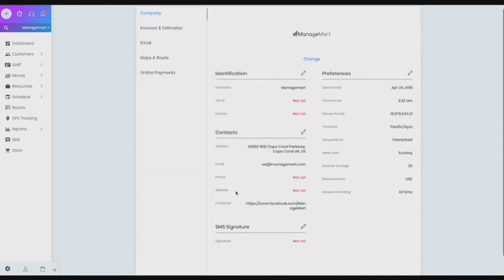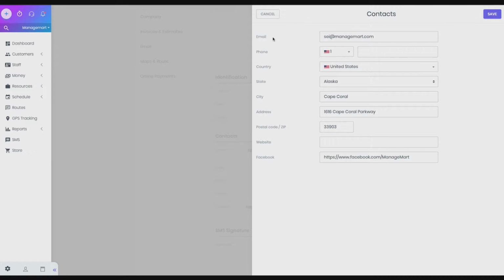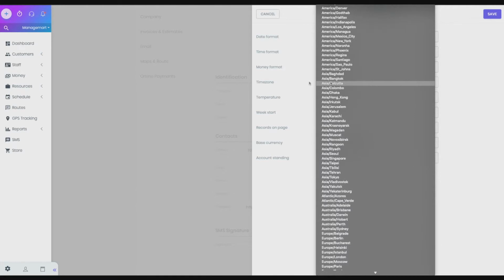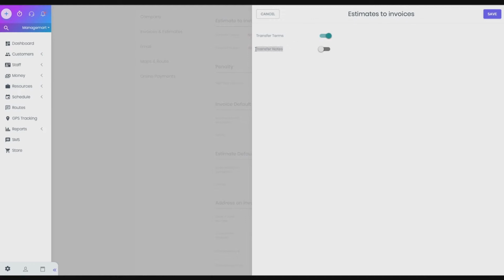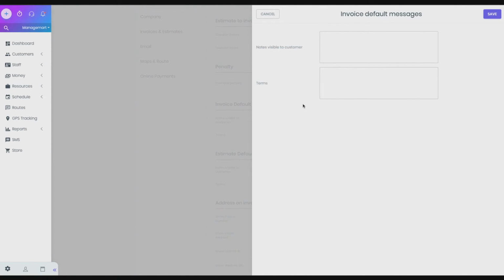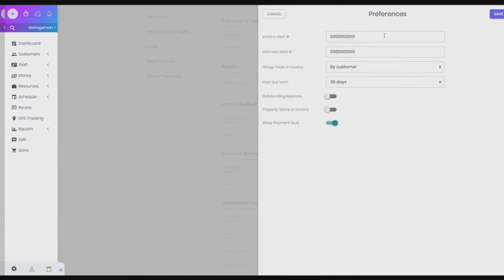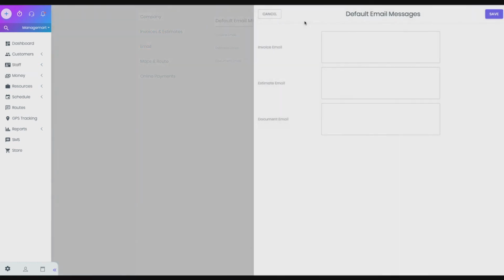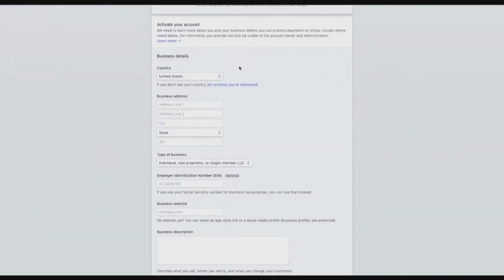Settings | Managemart - How it works ?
In this video, I will discuss about Settings.